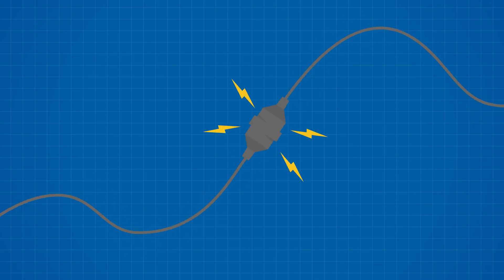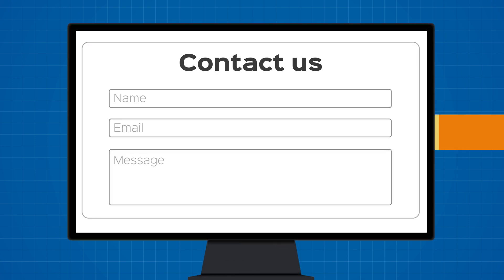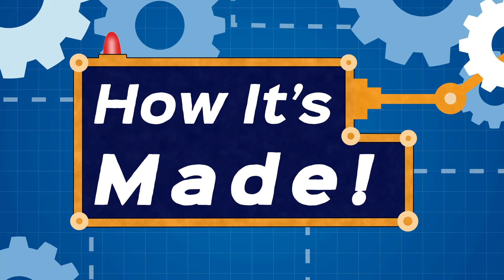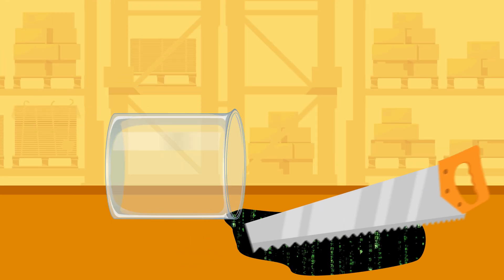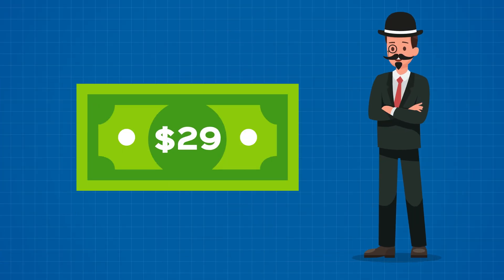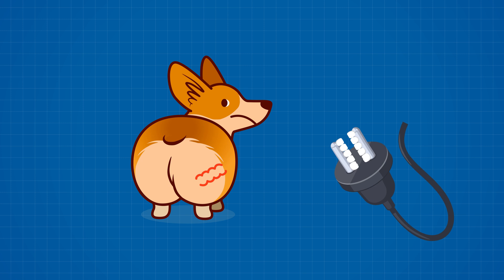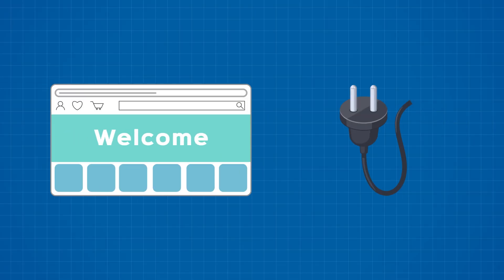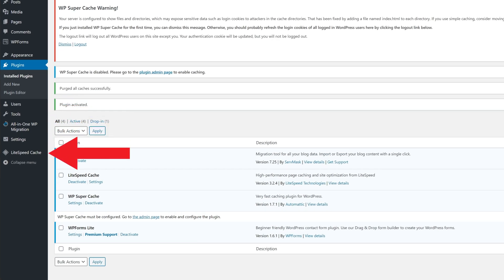What Are WordPress Plugins - Everything You Didn't Know!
What are WordPress plugins and how do they work? Well, in this video I'll explain everything you need to know about WordPress plugins!

My Top Recommended Web Hosting Companies
If you're interested in creating a WordPress website you must know what are WordPress plugins and how do they work. In this video I'll give you a brief history of how everything works together and how to install WordPress plugins the easiest possible way. This video is more for beginners however even if you're a web hosting expert you still might not know some things about WordPress plugins!
TIME TABLE

00:00 - Intro
00:18 - What Are WordPress Plugins
01:08 - How Are WordPress Plugins Made
1:56 - Why Are People Making Plugins
2:32 - Illegal Plugins
03:05 - Updates
04:08 - How To Install Plugins
Hope this video helped you better understand WordPress Plugins. It's part of my introductionary series about web hosting and how it all works. You can find more videos here: